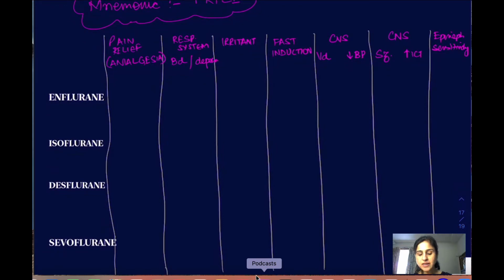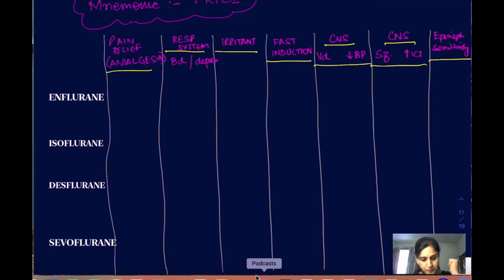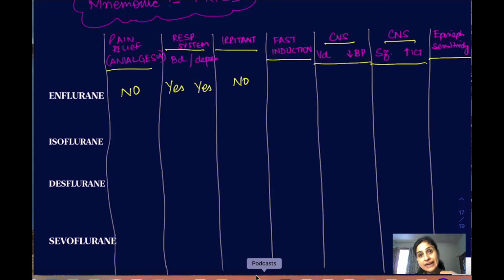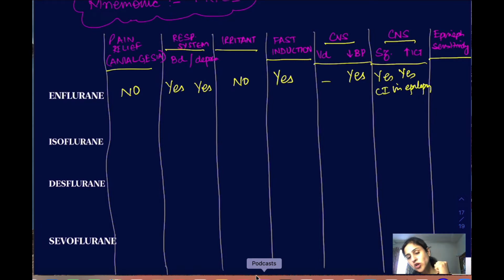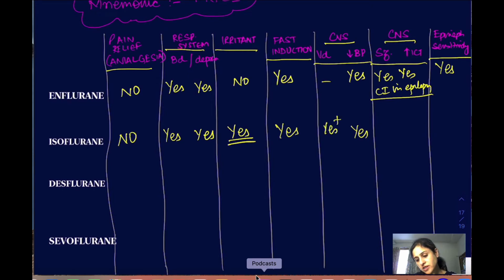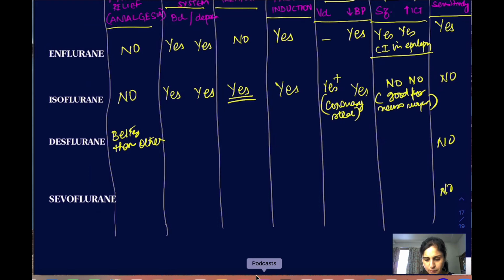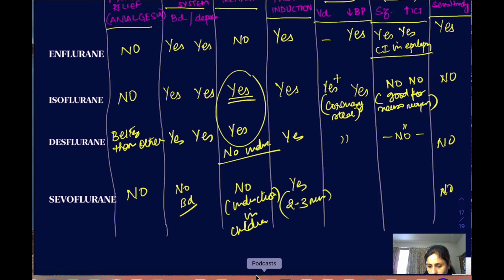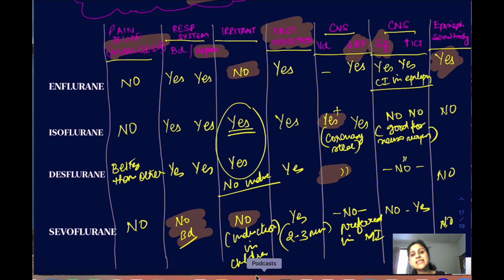Key points about Fluorinated anaesthetics!!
generalanesthesia#Mnemonicspharmacology#drdeepikatikoo#exam#revision#MBBS#NEETPG#FMG#BDS#videolectures#enflurane#student